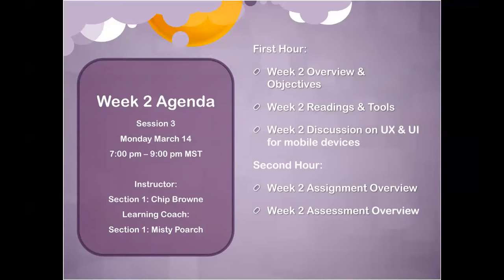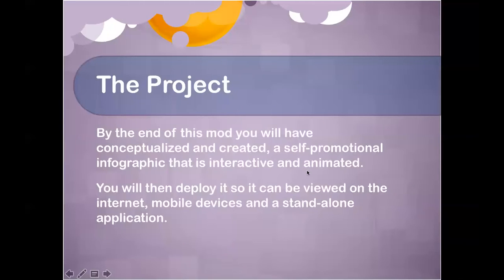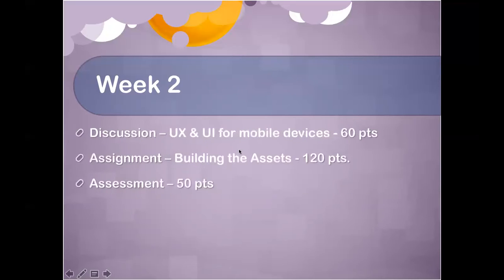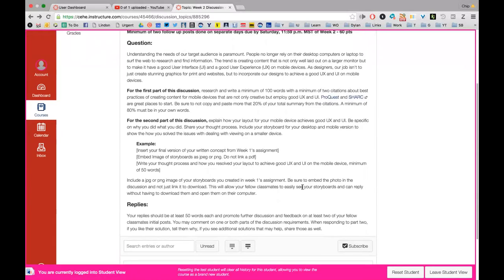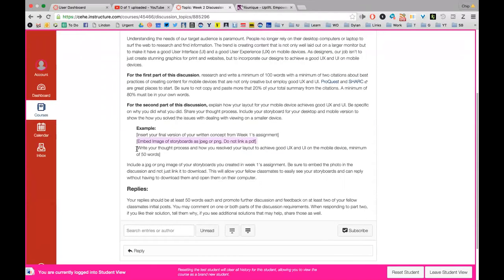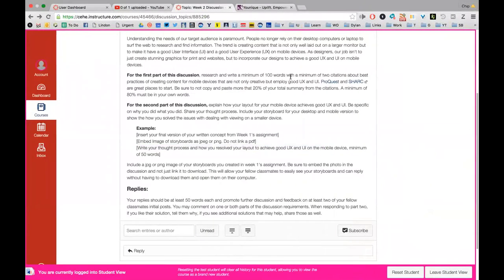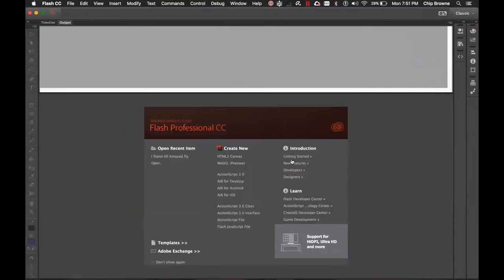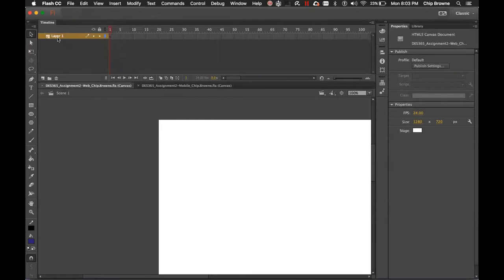DES365 Week 2 Session 3